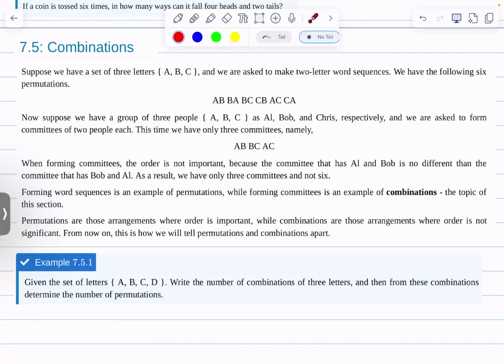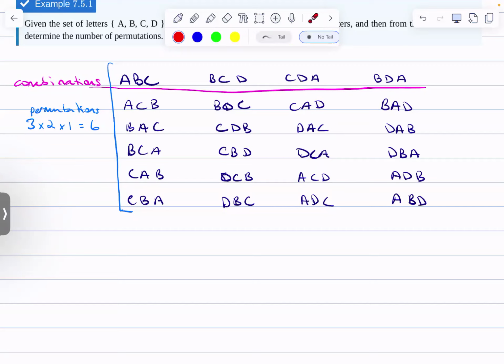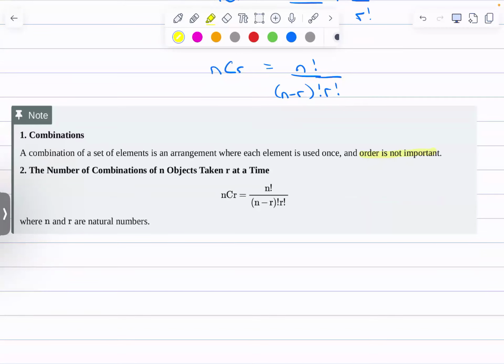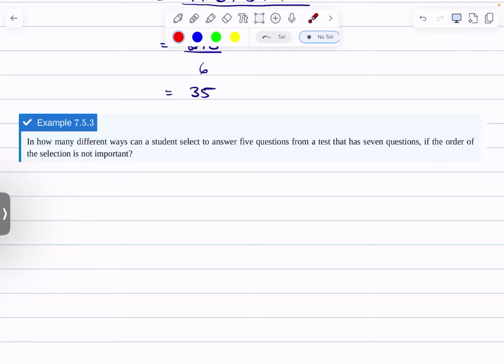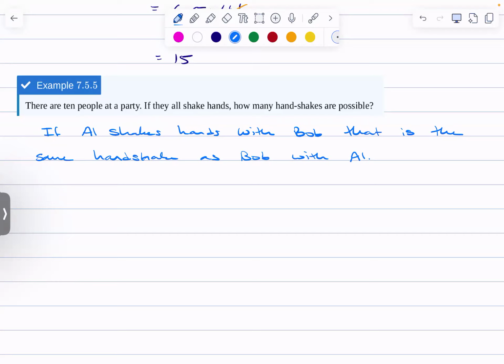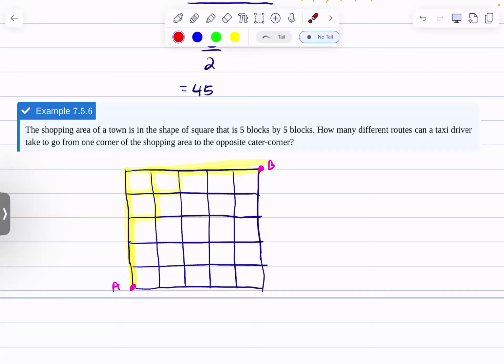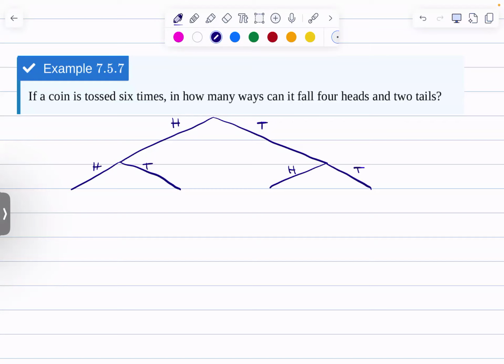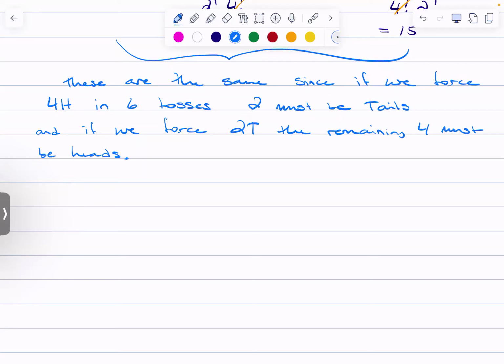Math 111 Mar 20 2025 Combinations